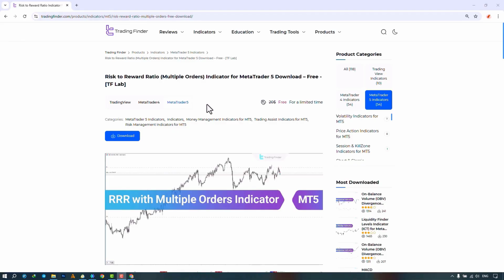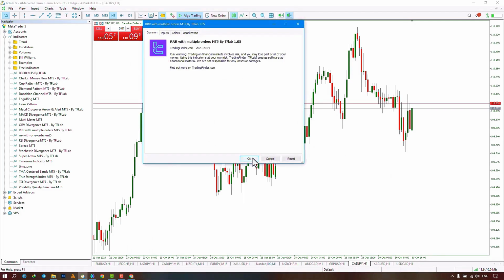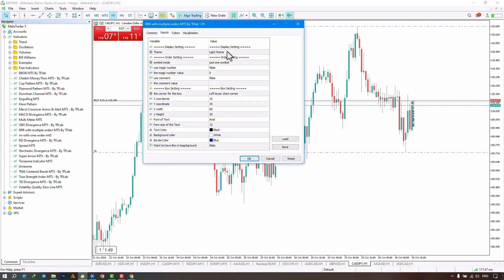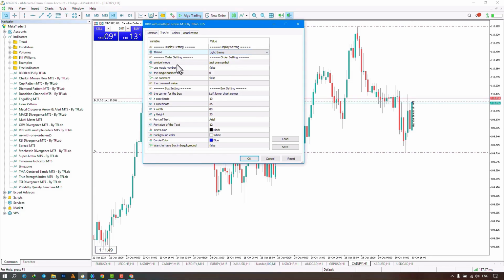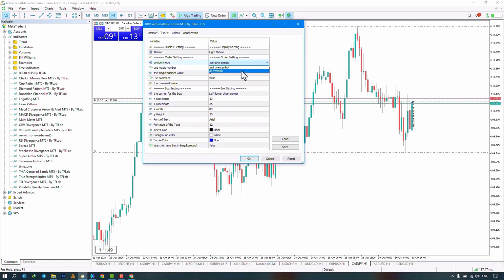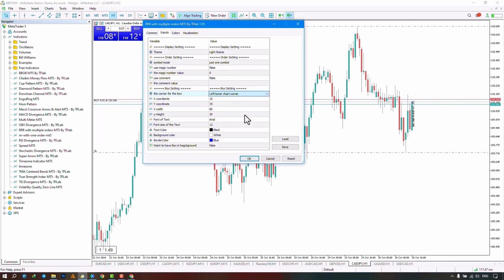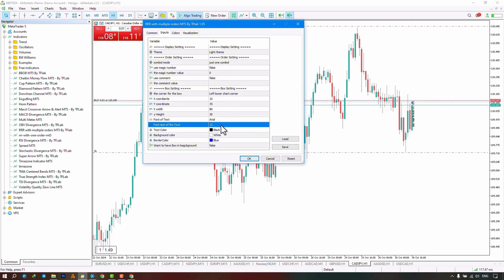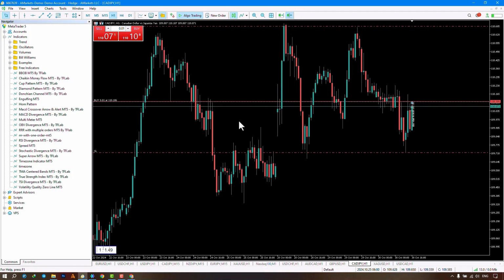📌Risk to Reward Ratio (Multiple Orders) Indicator for MT4/5 - Download - Free - [TFLab]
🚀This free tool allows you to manage multiple orders effectively, enhancing your risk management and boosting your profitability.

💡Watch this tutorial to learn installation steps, key features, and pro tips for maximizing your trades.

🔗 Key Topics Covered:

✅ How to use multiple orders for better trade management
✅ Improve trading performance with smart risk management strategies

00:00 Introduction
00:12 Download Risk-Reward Ratio (Multiple Orders) Indicator
00:35 Add indicator to metatrader
01:25 Risk-Reward Ratio (Multiple Orders) Indicator settings